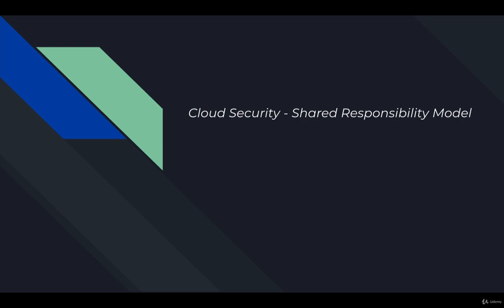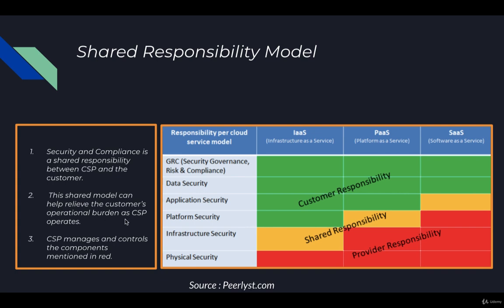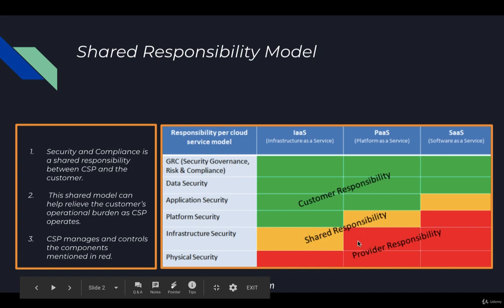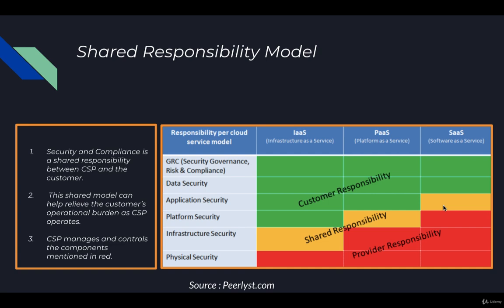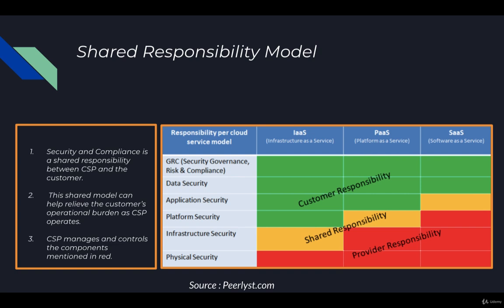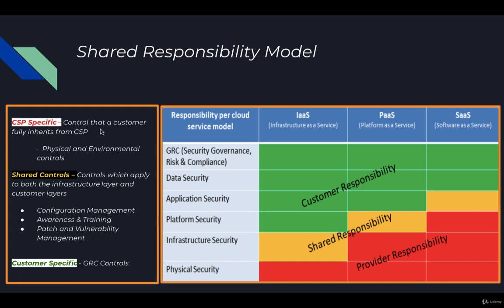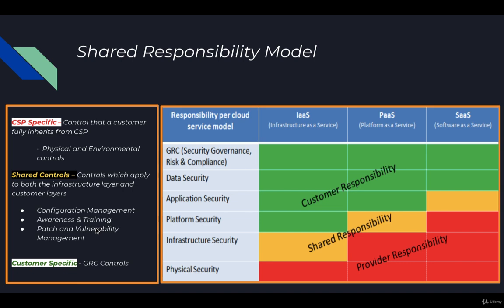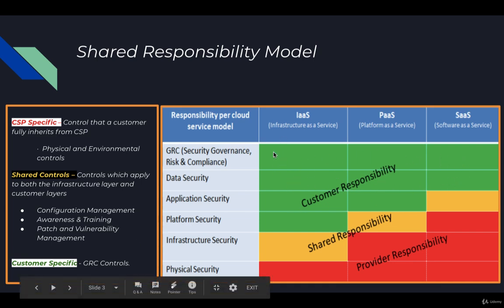Cloud Security Shared Responsibility - Lecture 2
🎥 Demystifying Cloud Security: The Shared Responsibility Model Explained! ☁️🔐

Wondering who’s responsible for what in cloud security? Our latest video, "Cloud Security - Shared Responsibility," is your ultimate guide to understanding this crucial concept and ensuring your cloud environment is secure and compliant! 🌟

In this eye-opening session, we break down the Shared Responsibility Model that defines the division of security tasks between cloud providers and their customers. Learn how to navigate this framework to protect your data, applications, and infrastructure effectively.

🔍 What You’ll Learn:

Clear Breakdown of the Shared Responsibility Model: Provider vs. Customer
Key Security Responsibilities for Both Parties
Real-World Examples of Shared Responsibility in Action
Tips and Best Practices for Enhancing Your Cloud Security
Perfect for IT professionals, security experts, and cloud enthusiasts, this video will equip you with the knowledge to confidently manage your cloud security responsibilities and avoid common pitfalls.